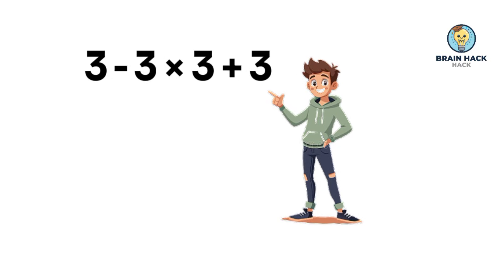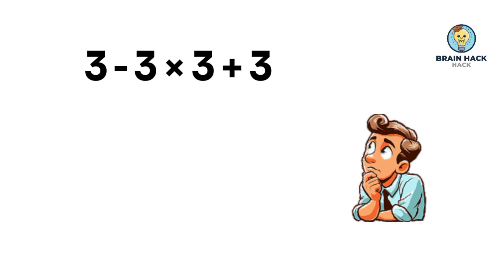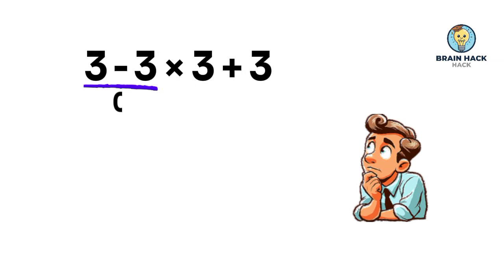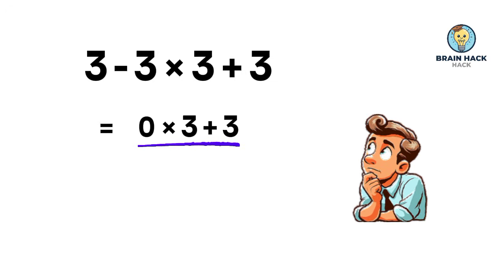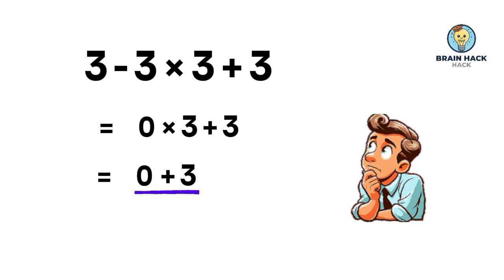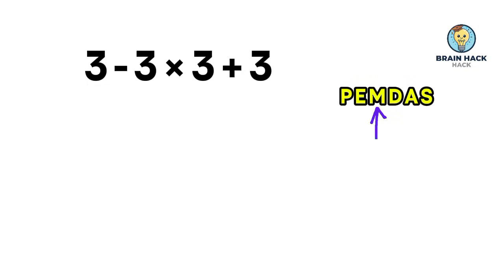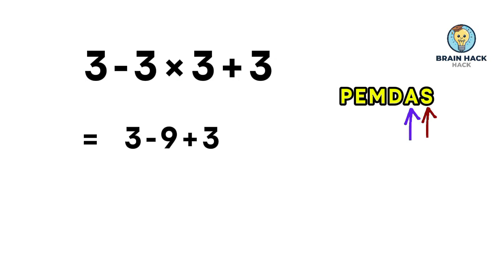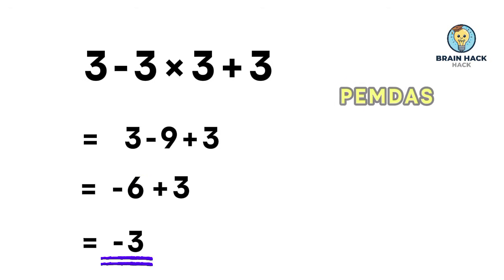Only 5% Remember & Solve This Math Problem!